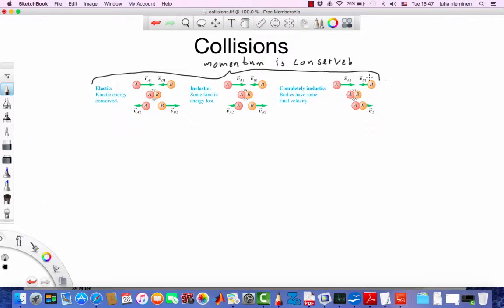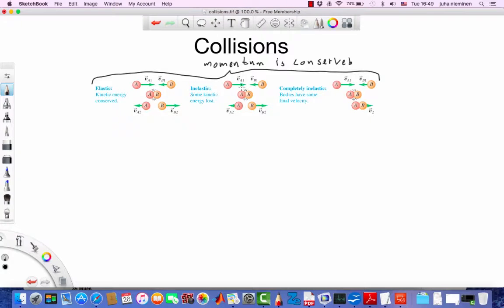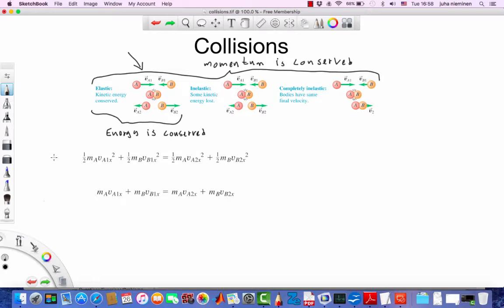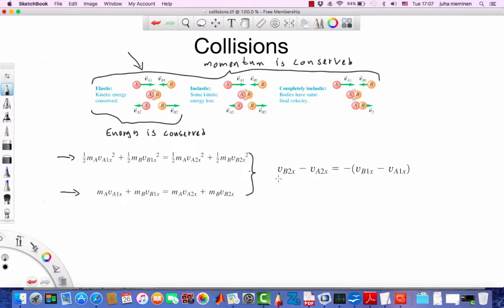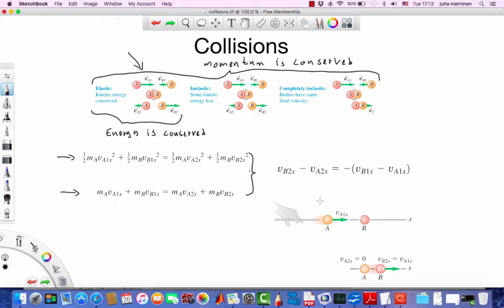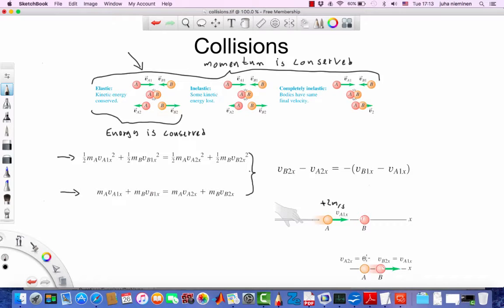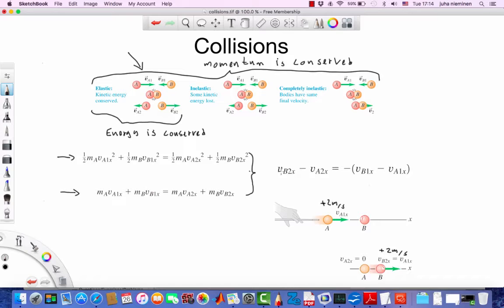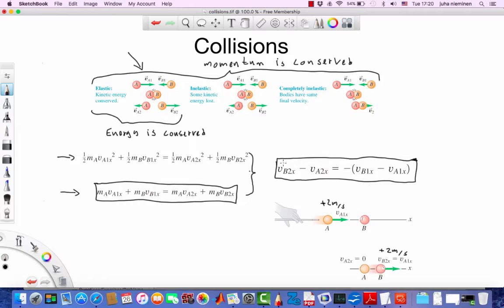Collisions Overview | Physics - Mechanics - Engineering | Griti